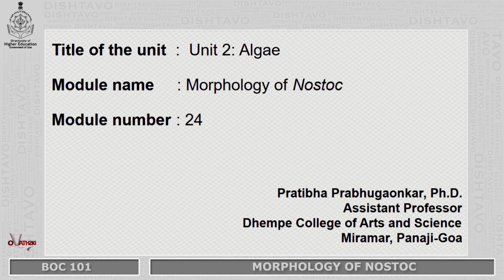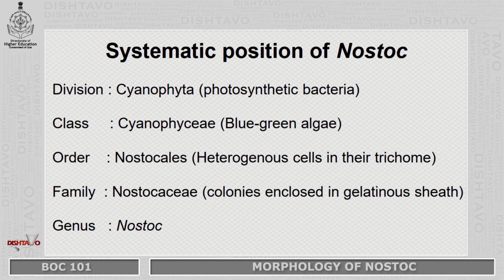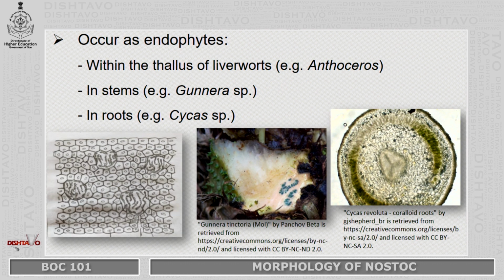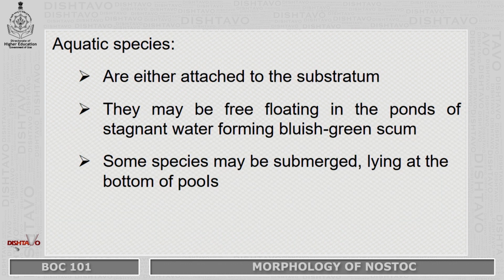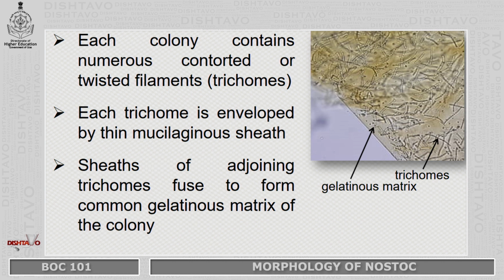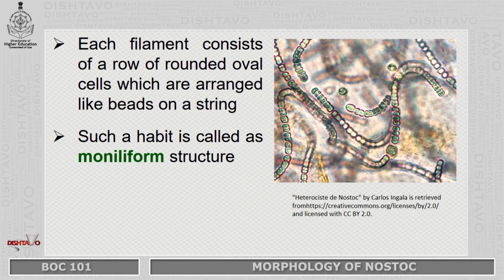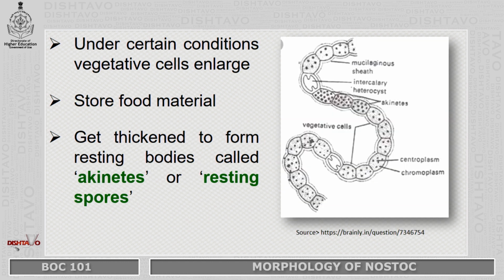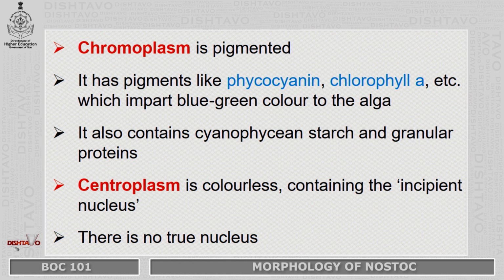"24 || BOC 101 || Algae - Morphology of Nostoc"